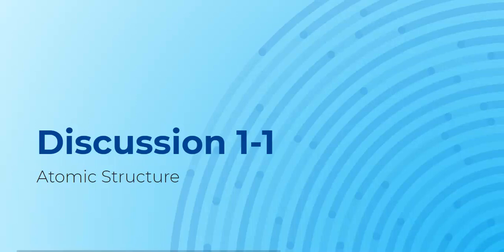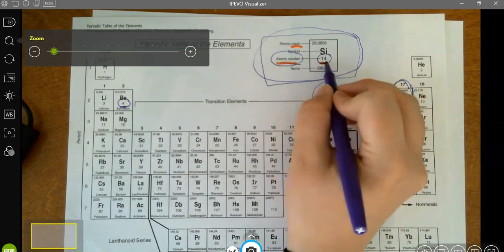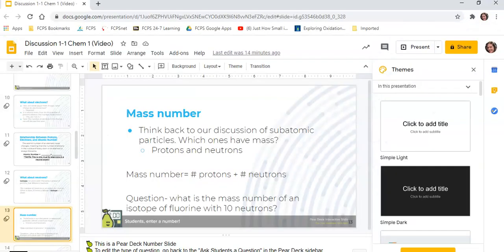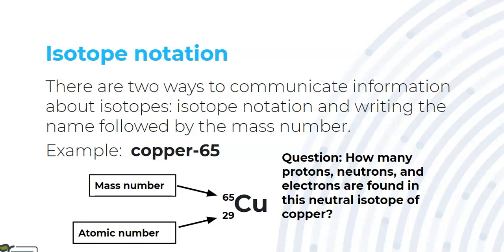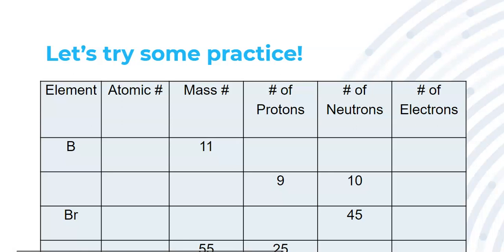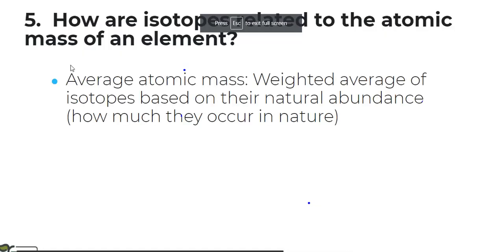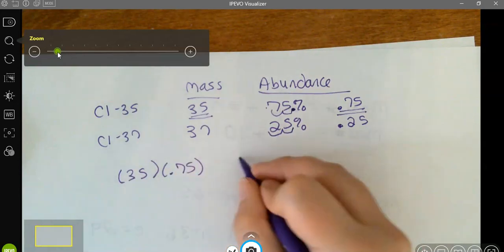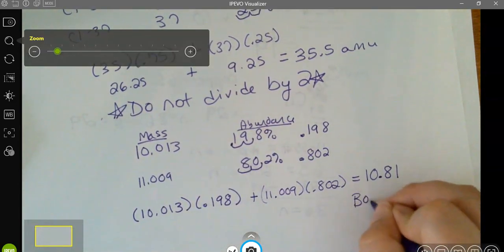Discussion 1-1 Chem 1 (2020)